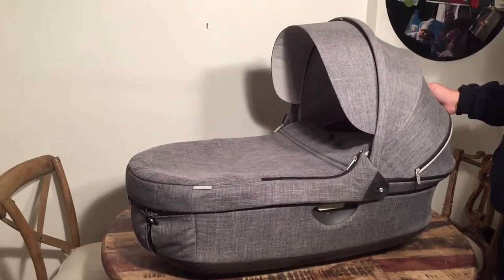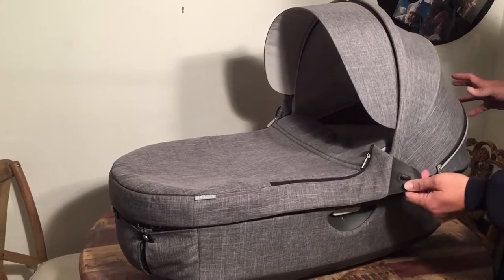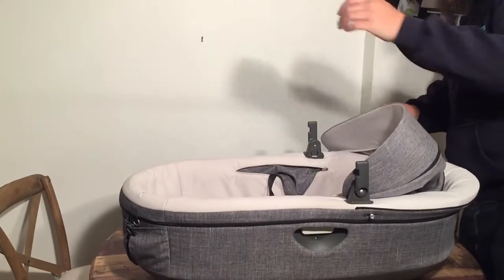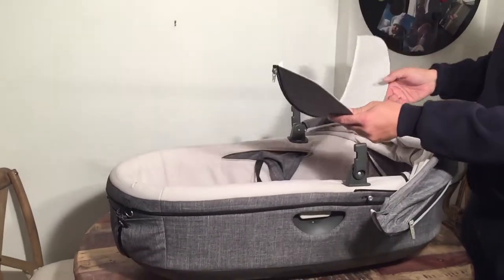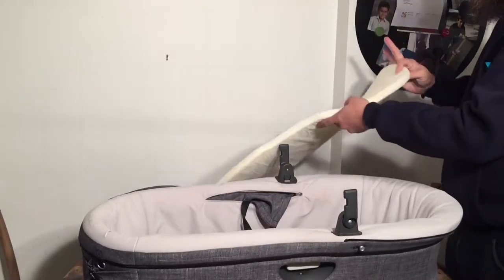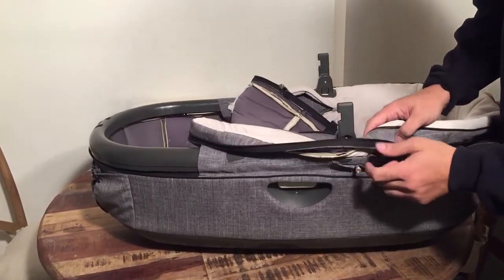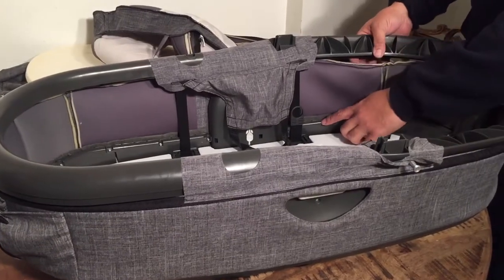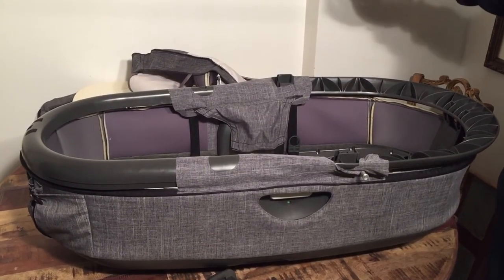How to Remove the Textiles from a Stokke Trailz / Crusi Carrycot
In this video we demonstrate how to remove the textiles / fabrics from a Stokke Trailz (or Crusi) bassinet / newborn bag.  Ths is useful if you wish to wash the fabics or need to fix any problems requiring sewing or the replacement of buttons.